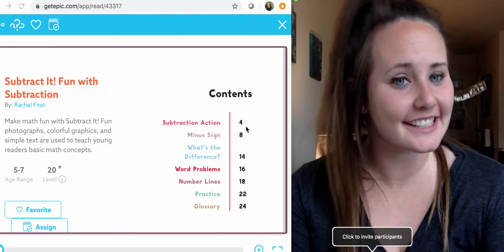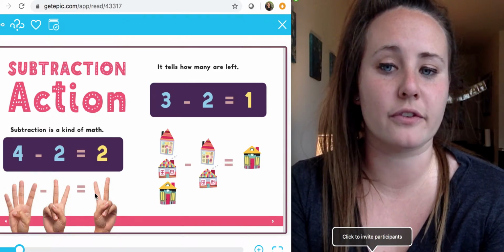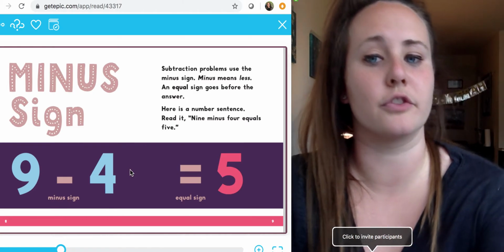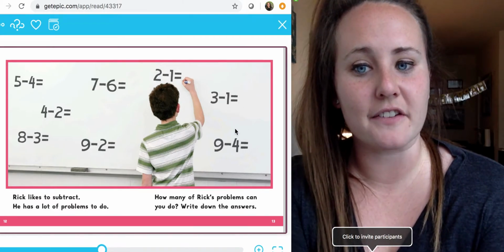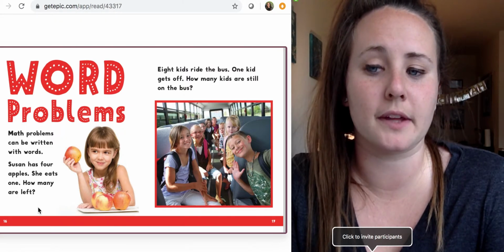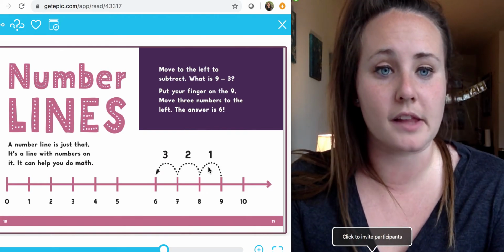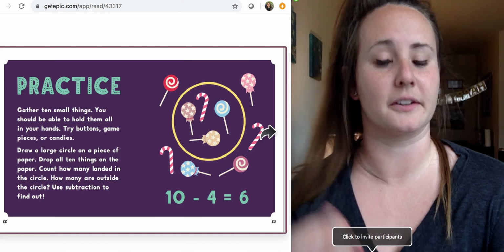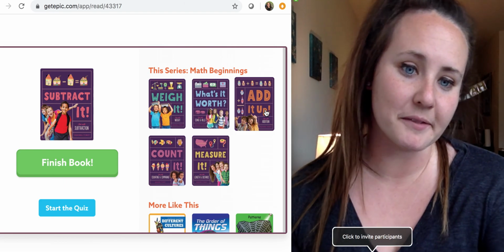Subtraction Practice and Read Aloud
Remember to be subtracting at home!